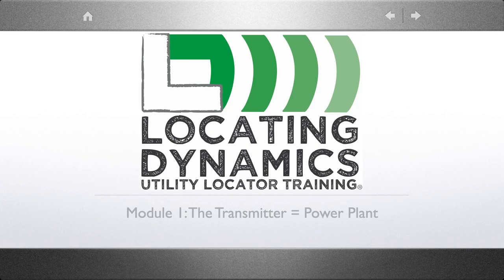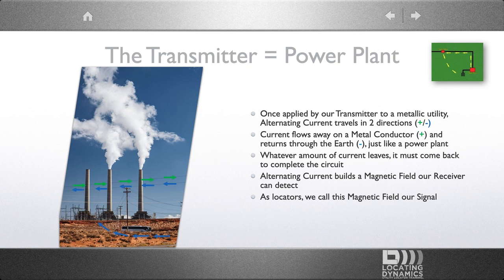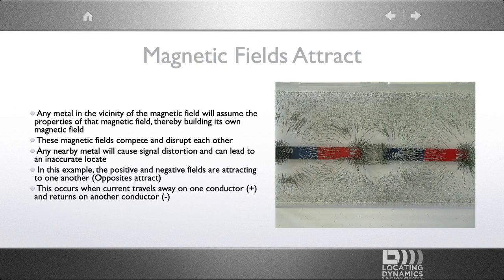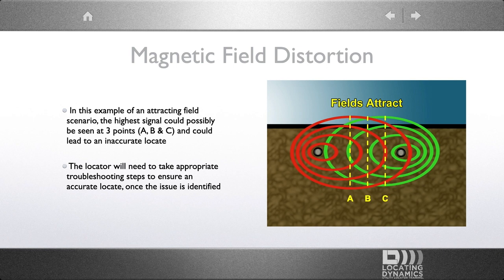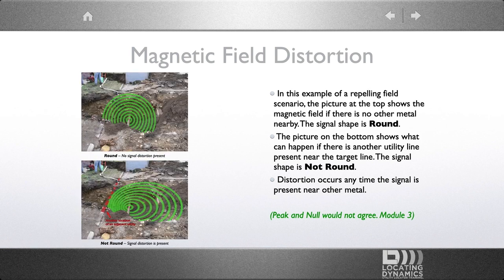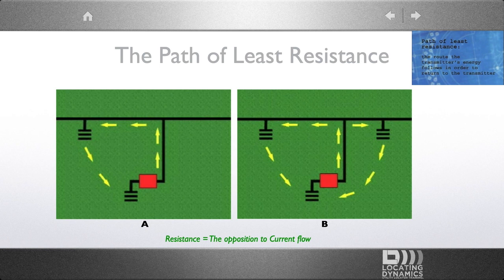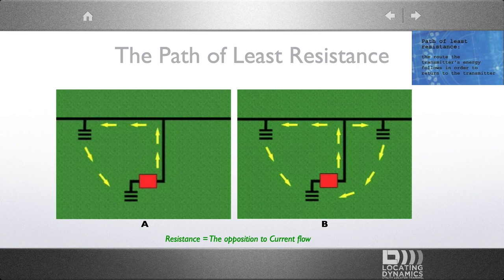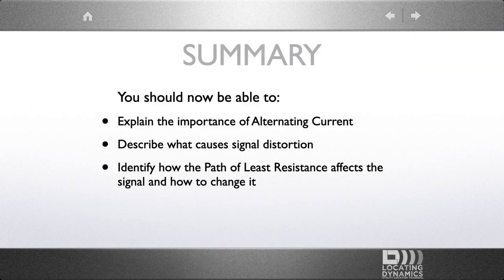Locating Dynamics Electro-Magnetic (EM) Utility Locator Training: The Transmitter = Power Plant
Electro-magnetic (EM) utility locator training module 1.